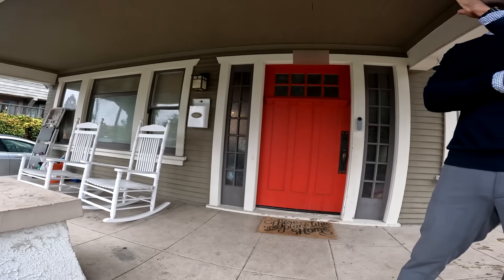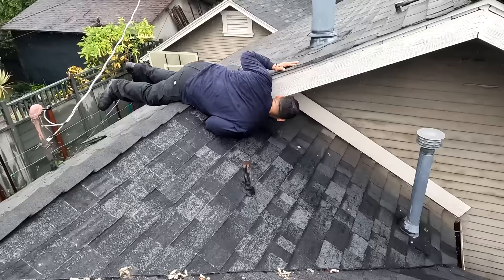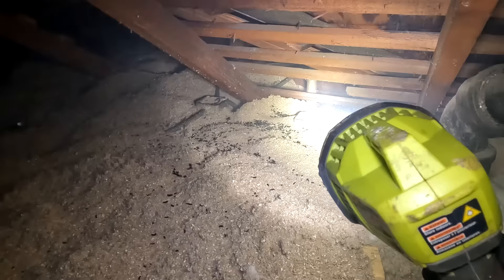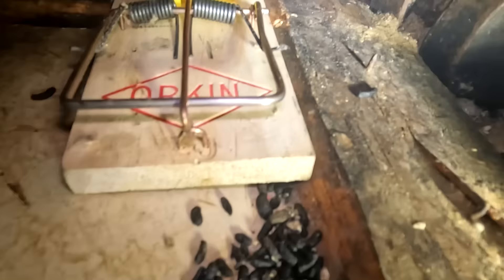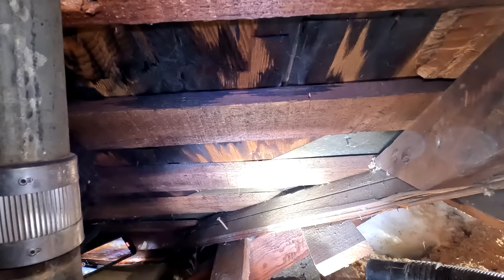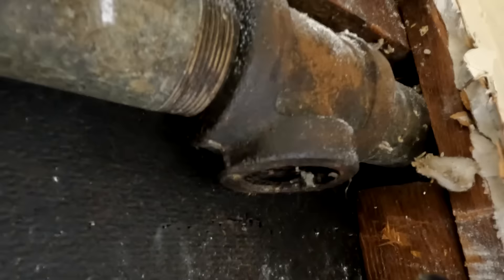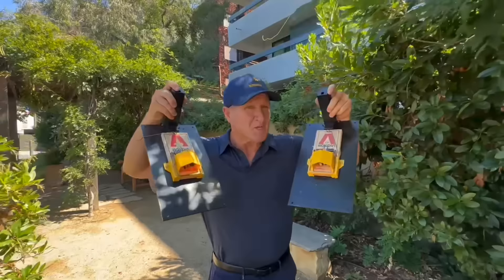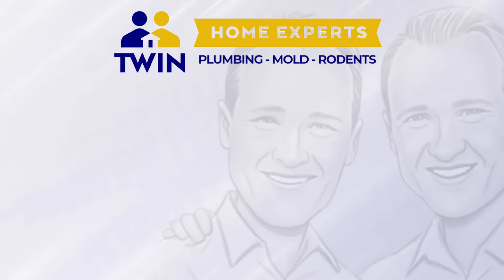The FASTEST way to get rid of ROOF & SEWER Rats 🐀 !!